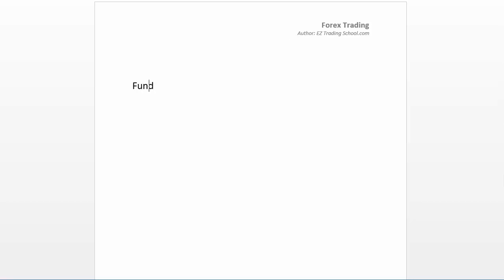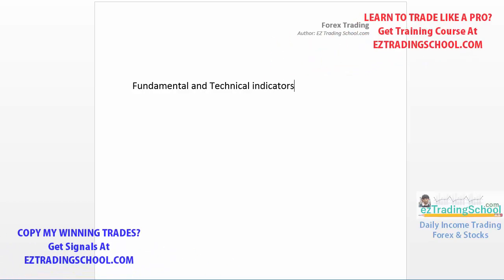What are Fundamental And Technical Indicators?